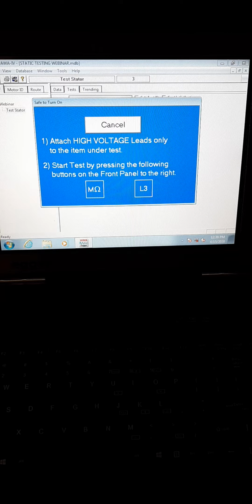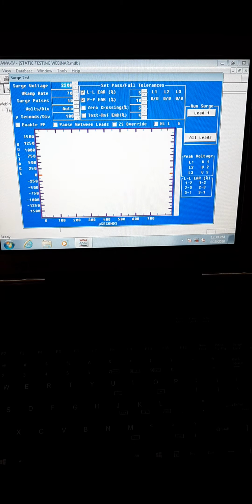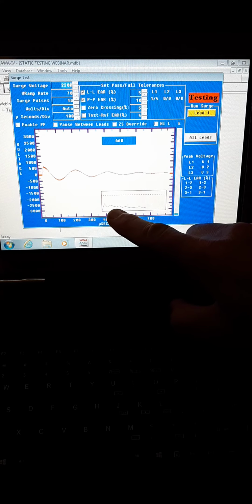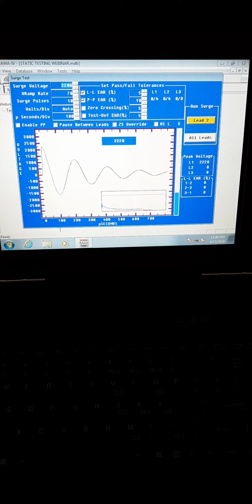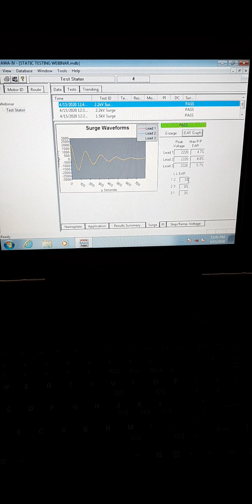4 2 2kV Surge Showing Weak Ins on Lead 3